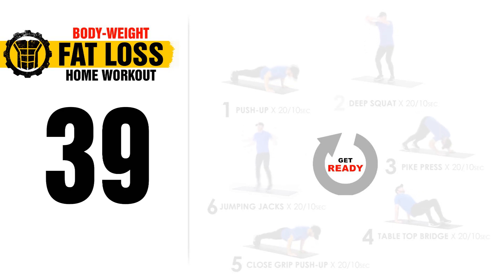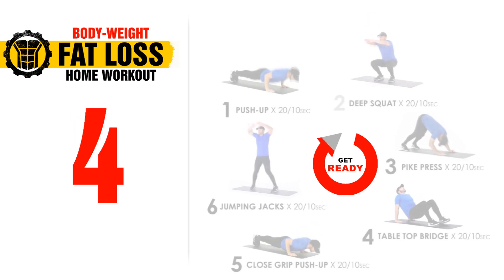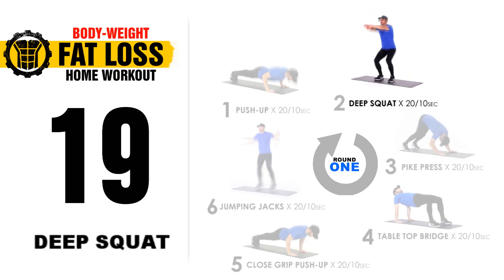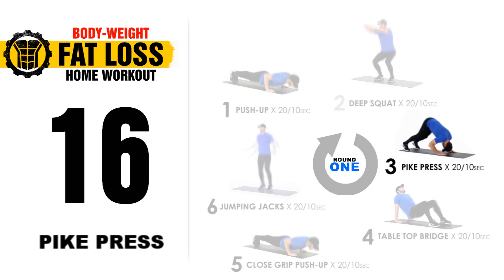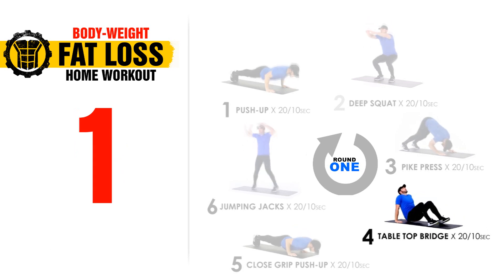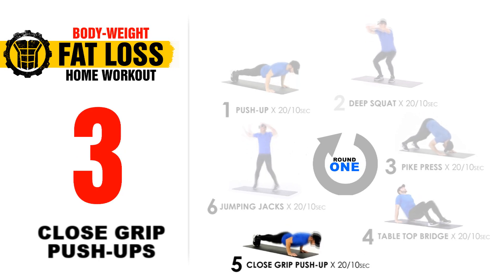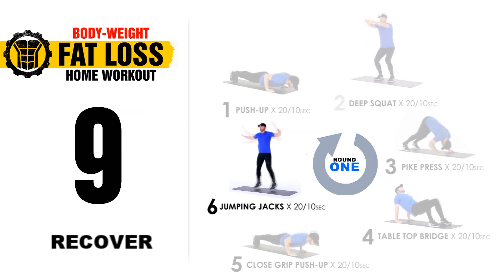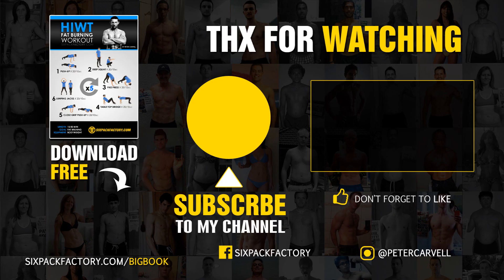Full Body Fat Loss Home Workout - Body-Weight - Tabata - HIIT - SixPackFactory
In this video I share a new full body home workout to help you burn fat right there at home.